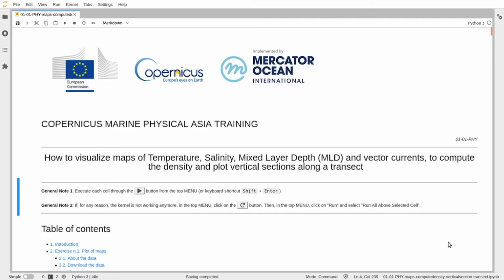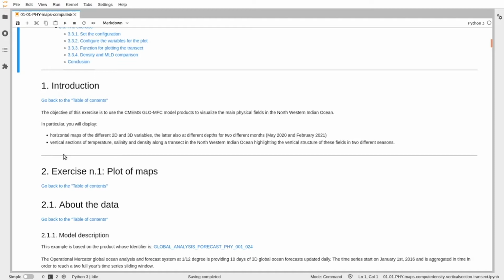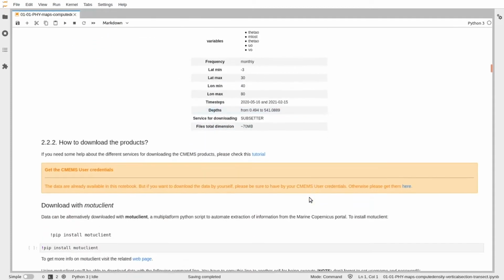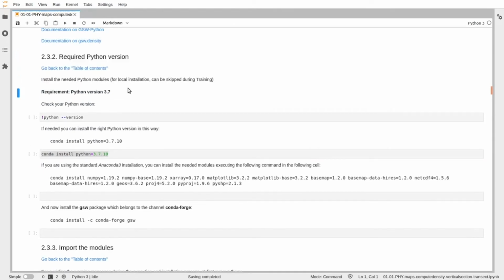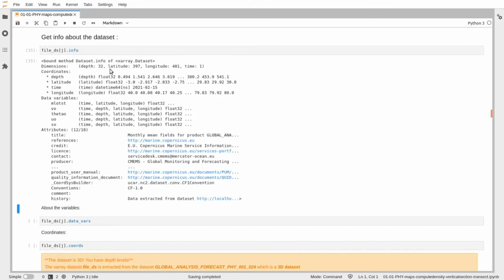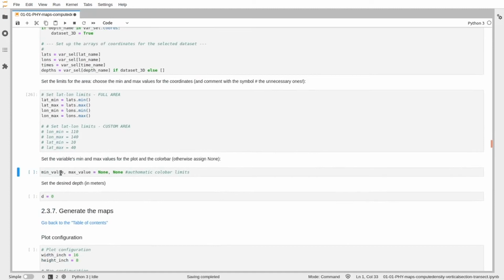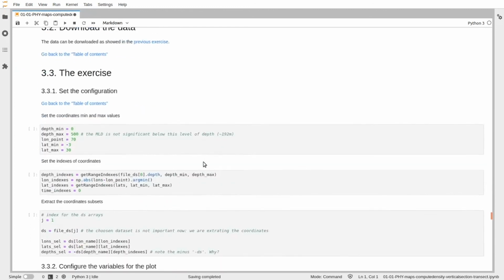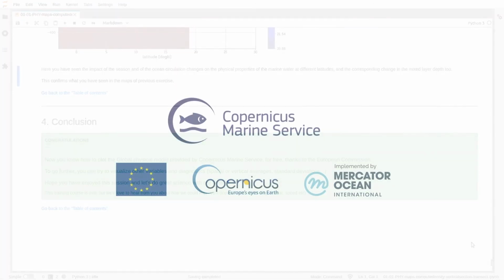Jupyter Tutorial - MarineData4Asia - Visualizing global Physical model products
Francesco, Software Engineer at CMCC shows how to use the global biogeochemical model products from the Copernicus Marine Service. This exercise was developed in the frame of the MarineData4Asia workshop.

Tutorial to run the Copernicus Marine Service Jupyter Notebook named 01-01-PHY-maps-computedensity-verticalsection-transect.ipynb